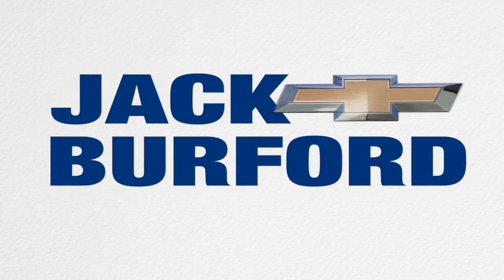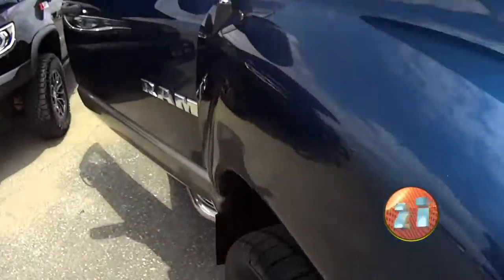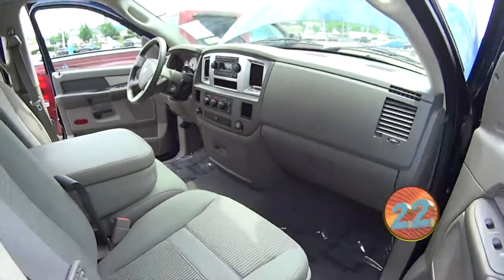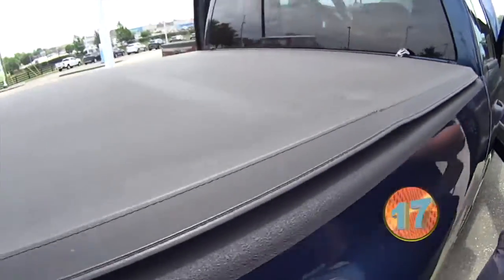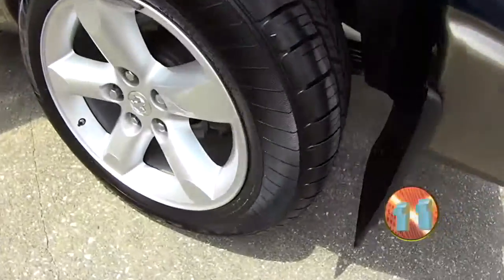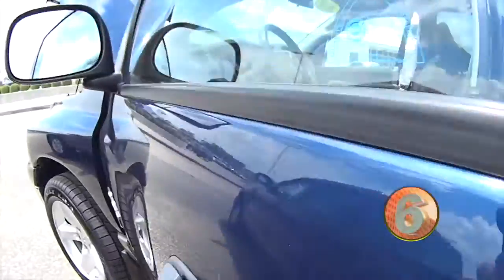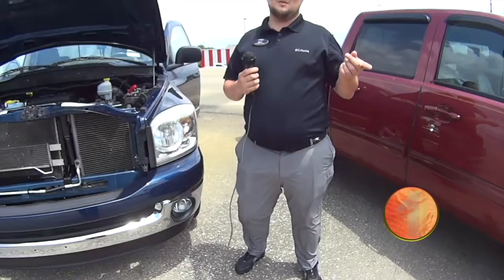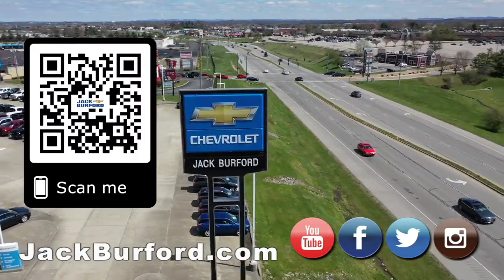Dodge Ram Trucks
30 sec Pre Owned 2008 Dodge Ram 1500 2WD Quad Cab 6 3 Ft Box SLT 3718 CLICK TO SEE MORE PICS ON OUR dodgeram